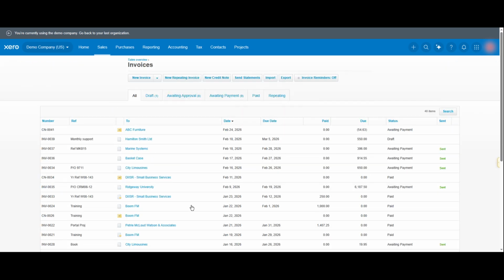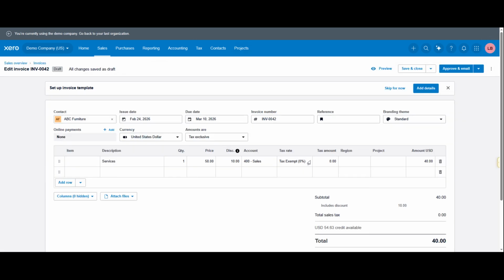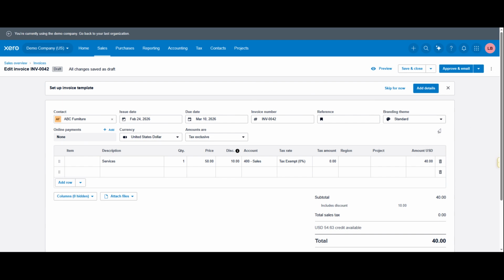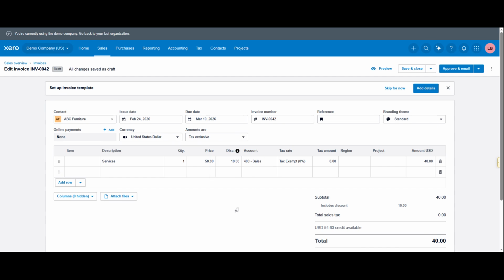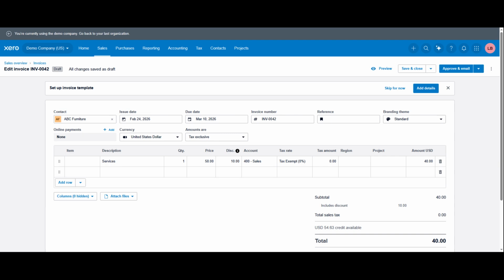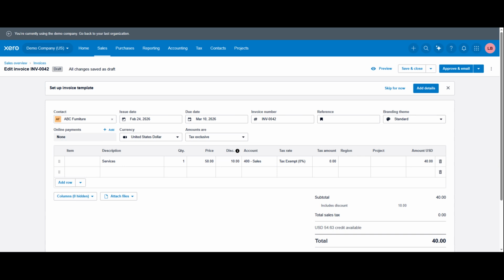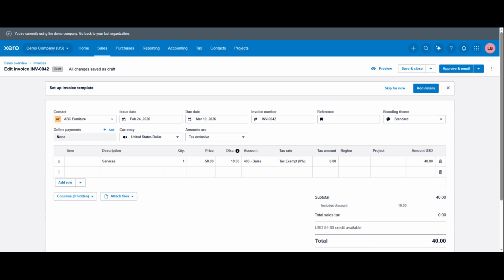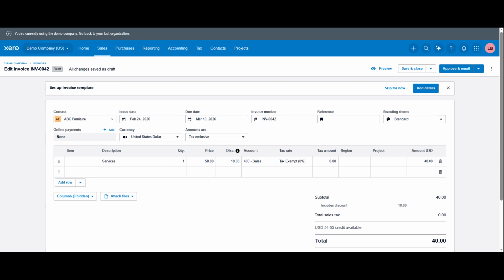How To Add Discount On Xero Invoice (2026 Easy Guide)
Learn how to add a discount on a Xero invoice using the line item discount percentage column. This step-by-step tutorial shows you exactly where to enter the discount and how Xero calculates it automatically.

Timestamps:
0:00 Introduction
0:33 Navigate to Sales → Invoices
1:05 Create or Edit an Invoice
1:40 Enter Discount in Disc % Column
2:20 Review Updated Totals
2:49 Finalize and Send Invoice